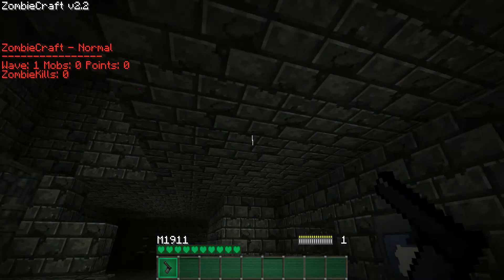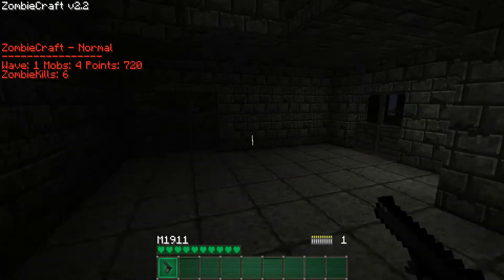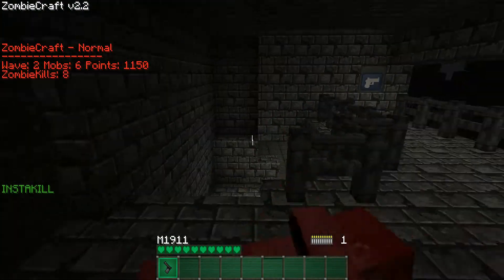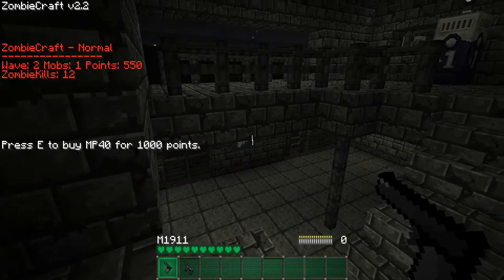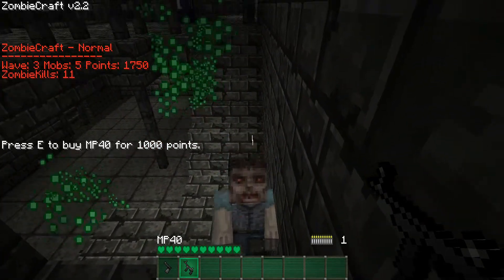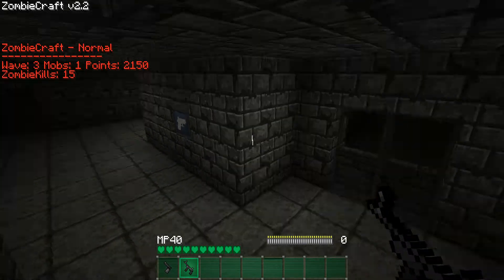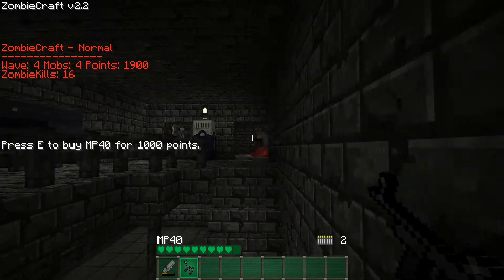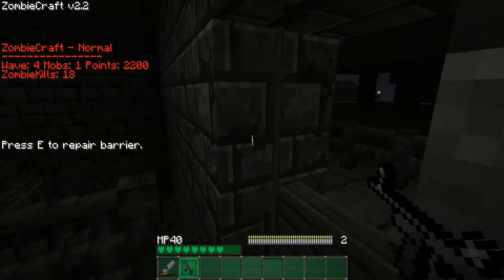Zombiecraft let's play part 1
Me zombiecraft let's play